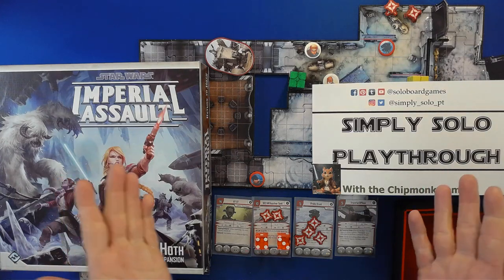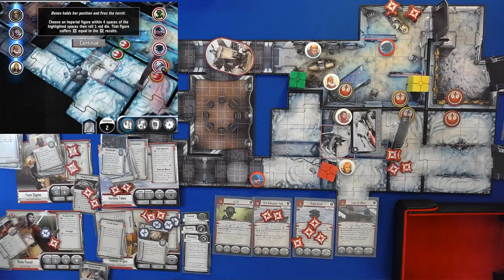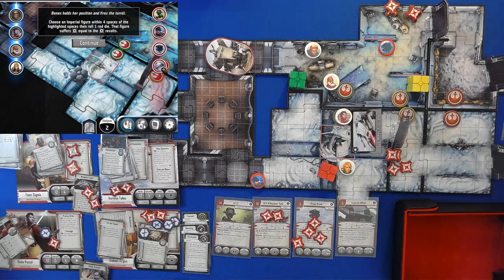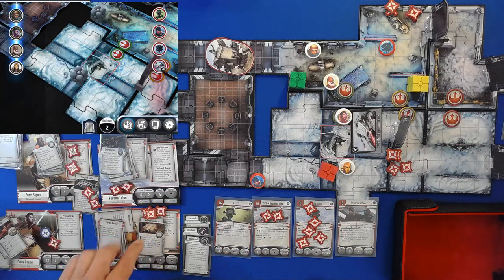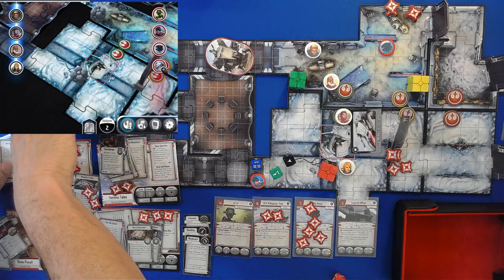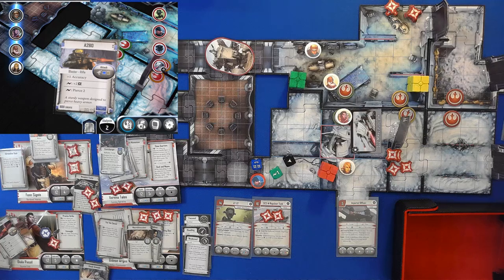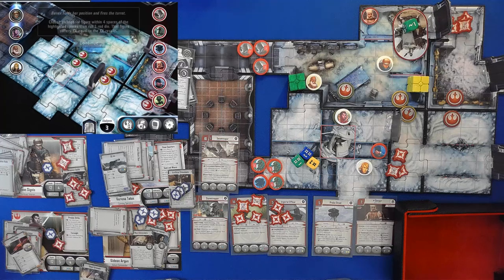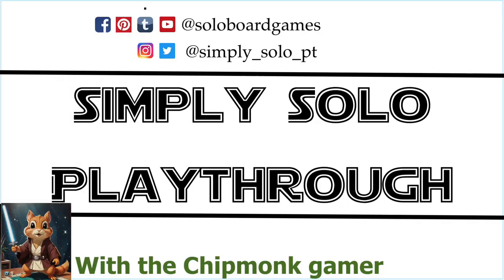Imperial Assault Return to Hoth The Last Hope Round 7 | watch | learn | play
Let's play Star Wars  Imperial Assault the Return to Hoth campaign on the Legends of the Alliance App!  This "The Last Hope" the finale of the campaign where we have to rescue the town of Haven.  Whether you are learning how to play Imperial Assault or a seasoned vet there are many things for you here. This is rounds 7.

Within this play through we can see the rich strategic elements and great narrative of this game. So join me with step by step as we battle the Imperial forces to save an idyllic town.

Published By  @FantasyFlightGames1
Imperial Assault on Amazon
Base Game
Extra Dice
Jabbas Realm
Return to Hoth

No AI was used in the making of this video (well except for the chipmunk).